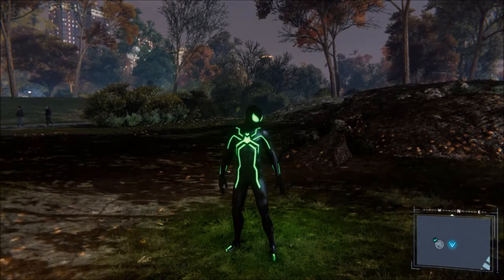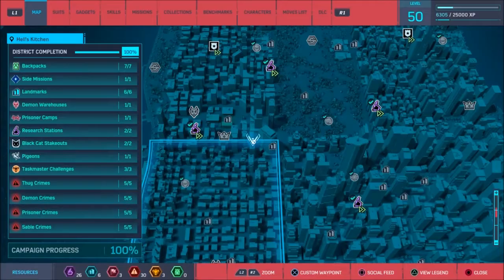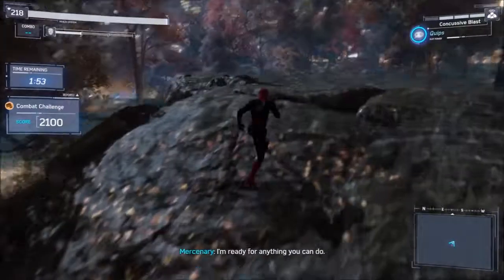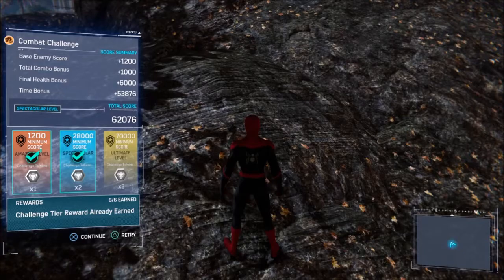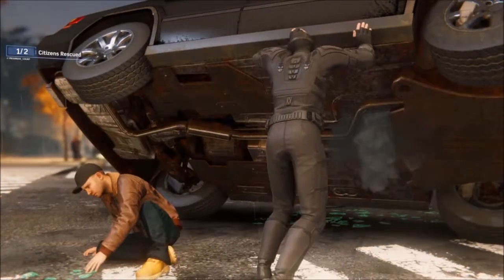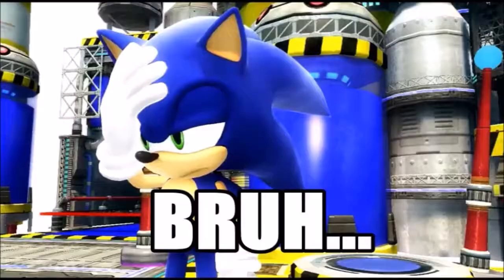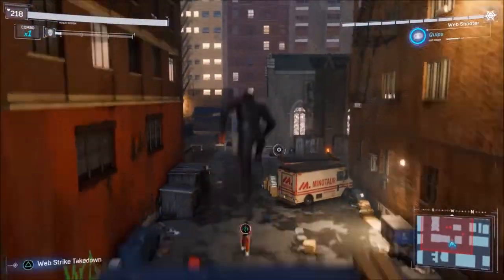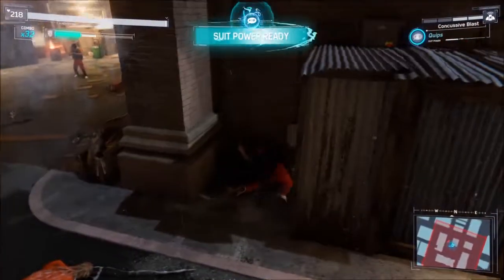NEW SUITS! - Spider-Man #6